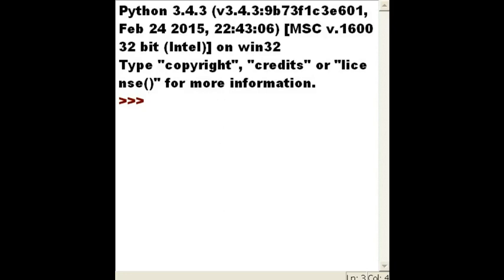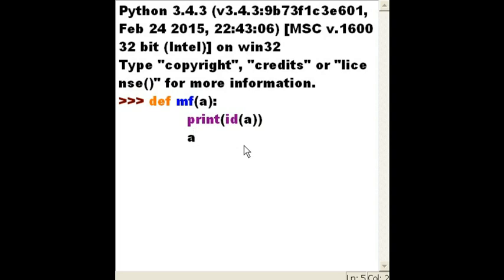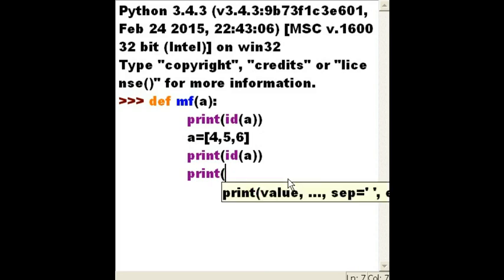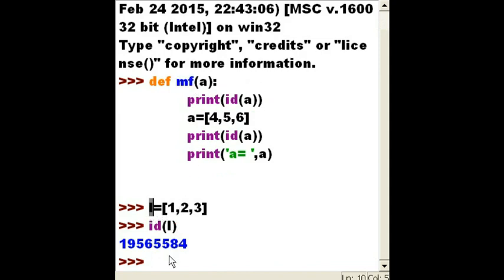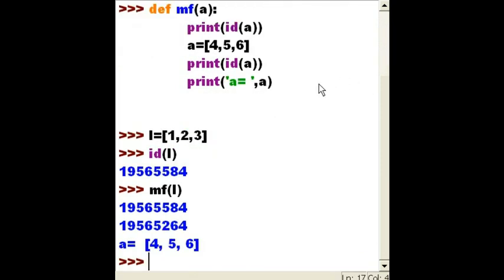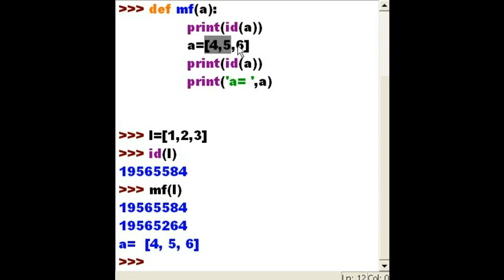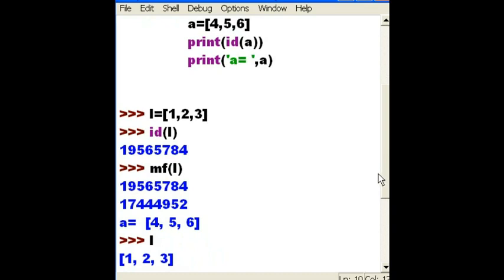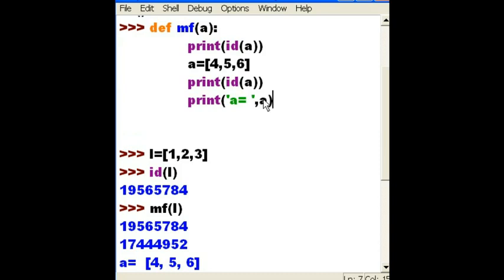Python Mem Location Re-Referencing in Functions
lists are passed by reference and re-referenced in a function. ID( ) shows you what memory area is being referenced by a variable.